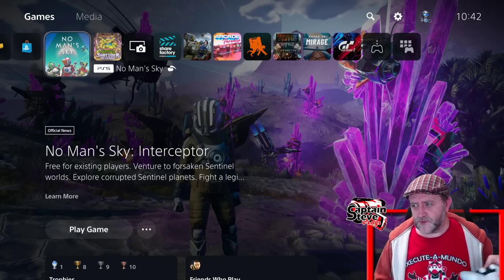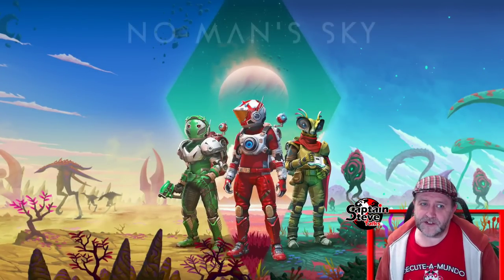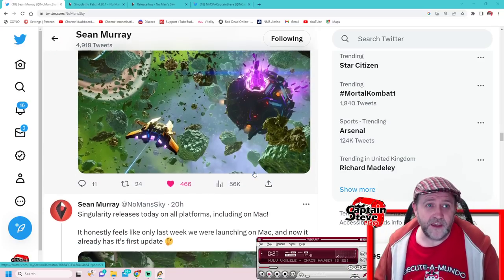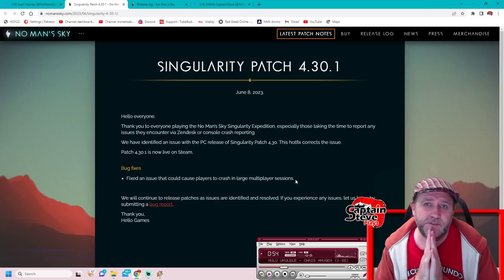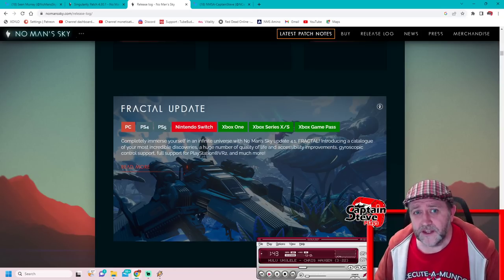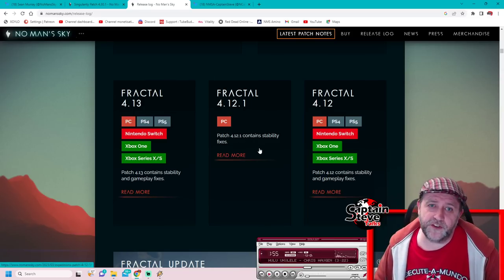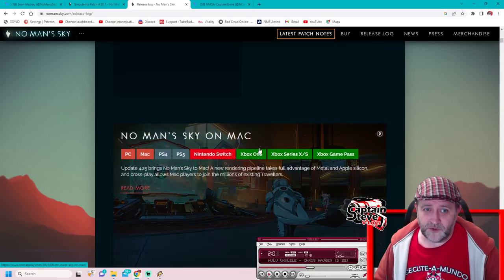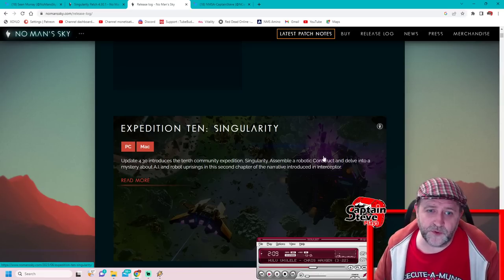No Man's Sky Singularity - Not Out On All Platforms - Release Date For Console ? - NMS News